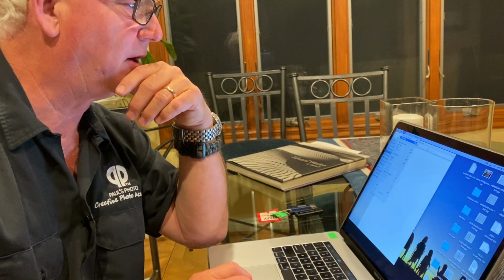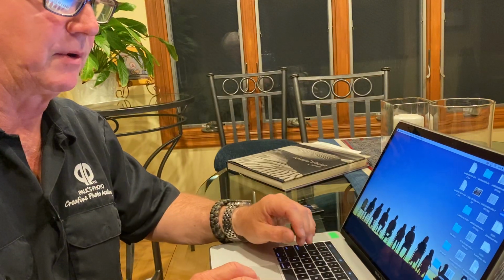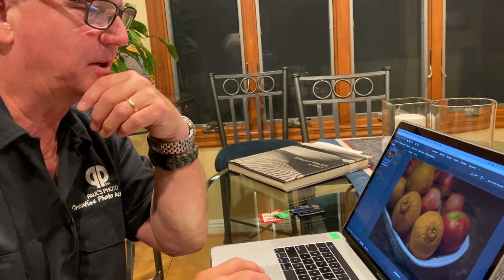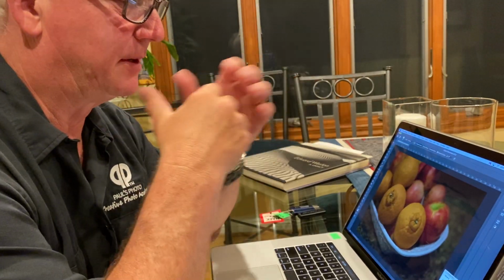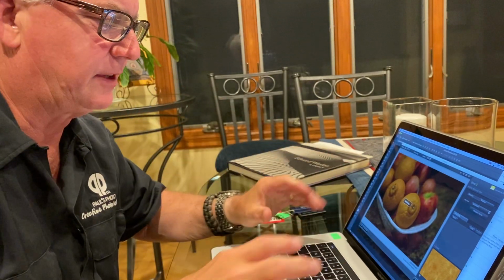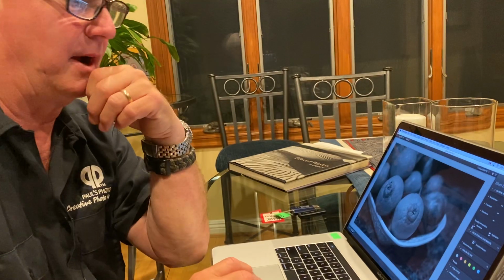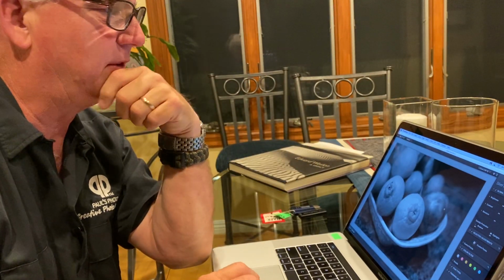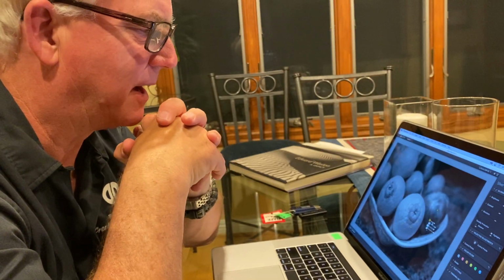Editing the Kitchen Still Life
Using Photoshop and Bridge  and NIK to edit Kitchen Still Life